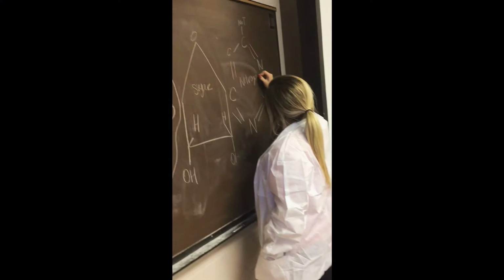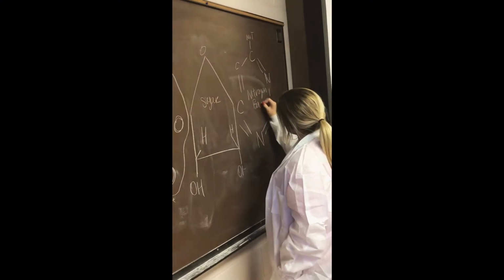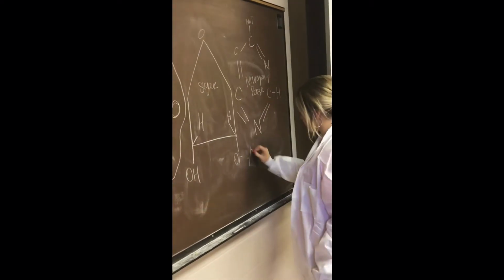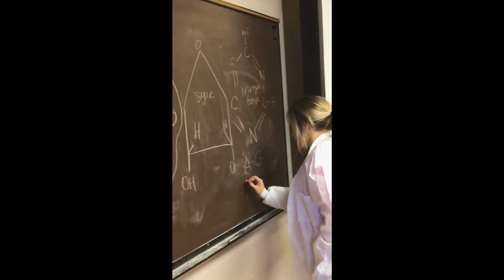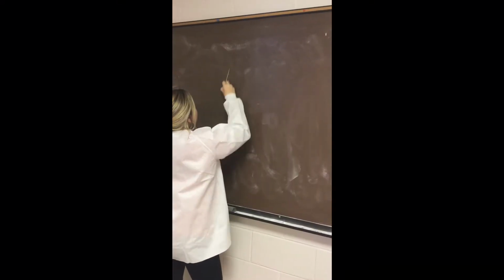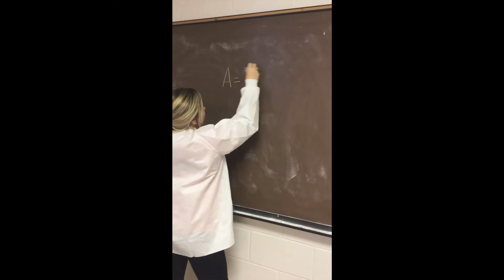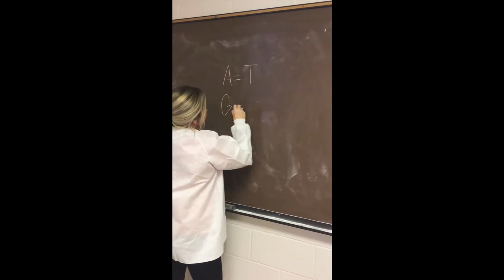November 10, 2019